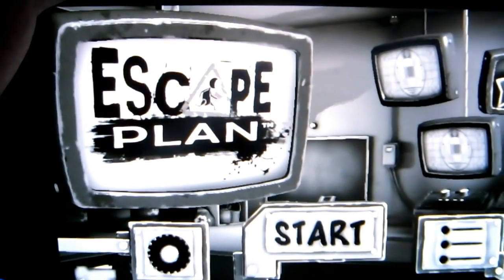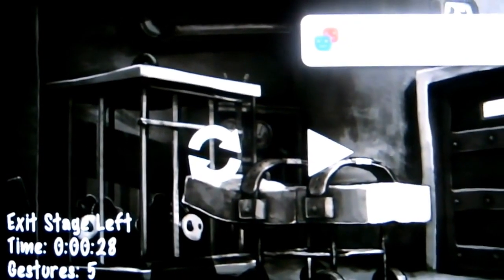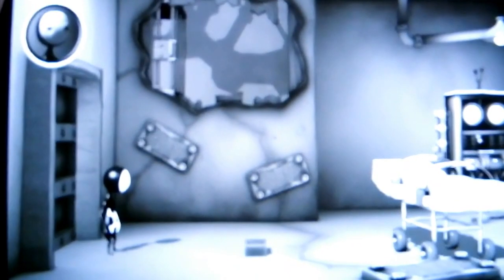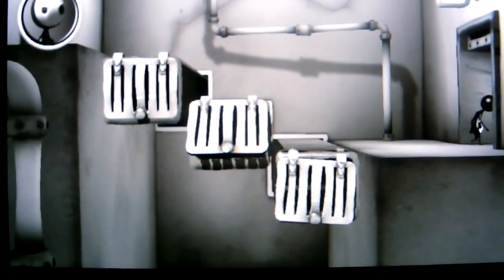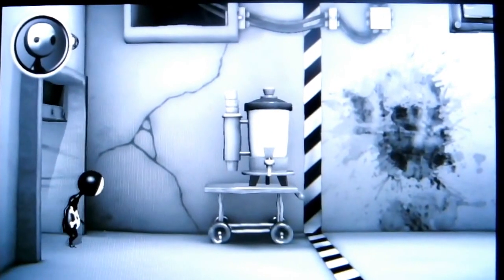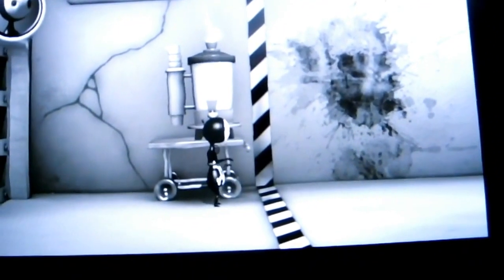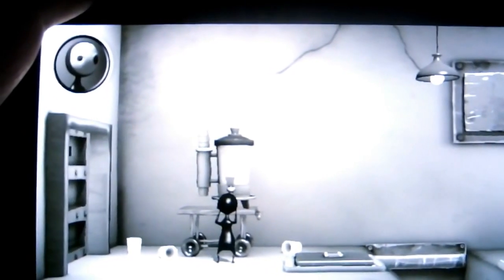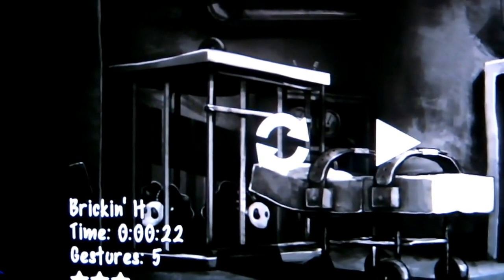Escape Plan - Prison Section 1 Walkthrough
This is a 3Star guide for Prison Section 1 on Escape plan for the PS VITA

Levels Covered in this video: (10)
Exit Stage Left
Stop or Die Trying
The Little Things
Tap That
Reach Around
Mind The Gap
Fly By
Kiln Me Softly
Pinch 'n' Squeal
Brickin' It